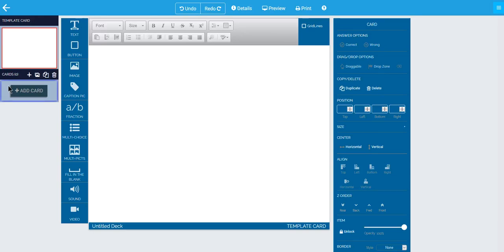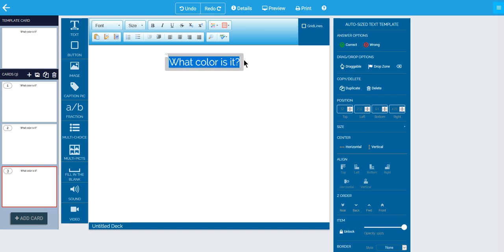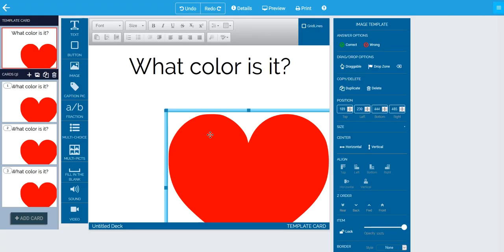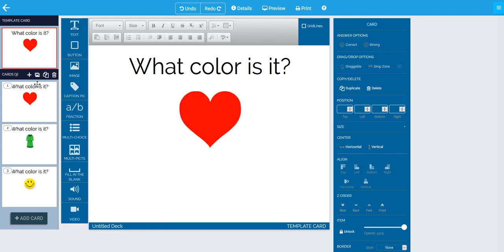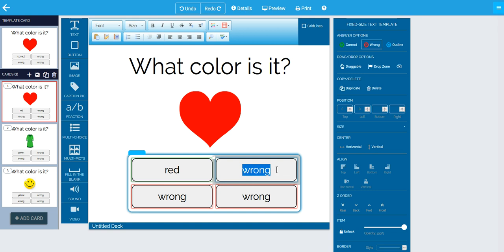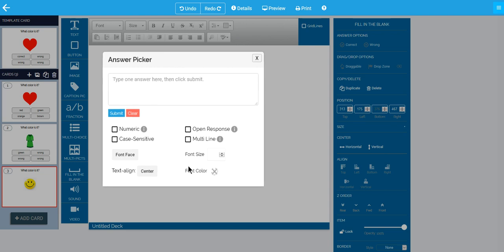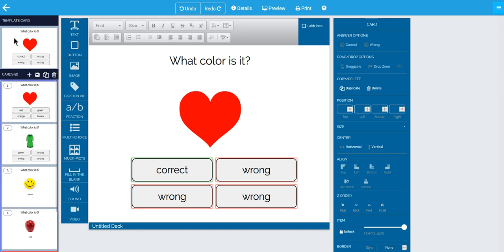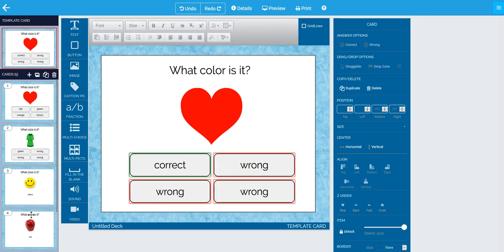7-1 Template Card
Learn how to use the template card.